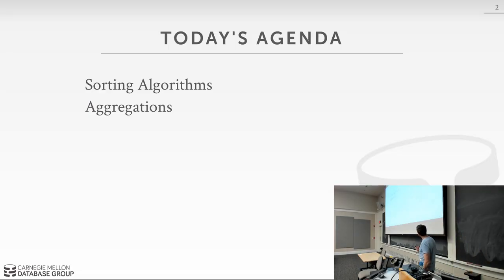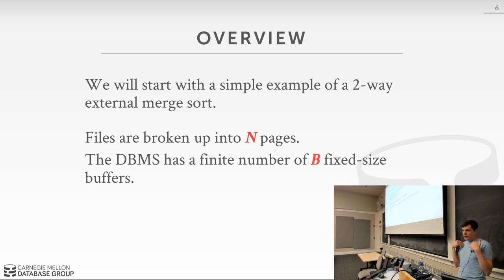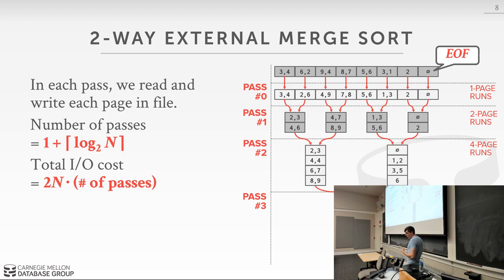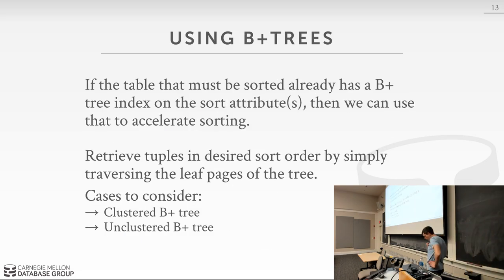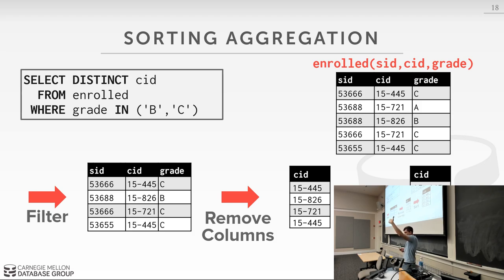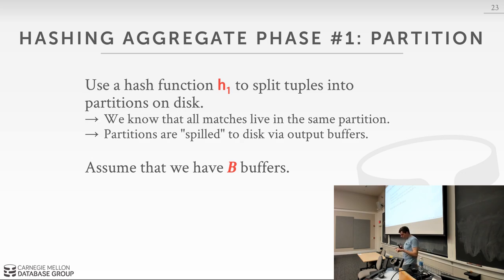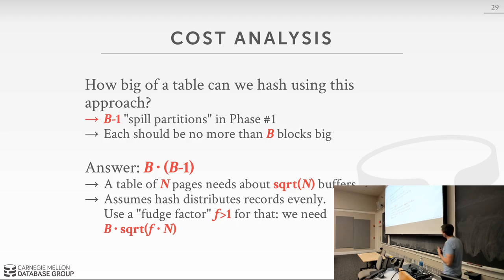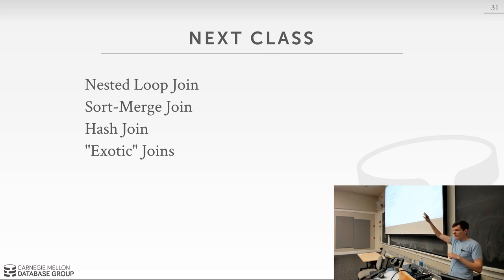CMU Database Systems - 11 Sorting & Aggregation Algorithms (Fall 2018)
15-445/645 Intro to Database Systems (Fall 2018)